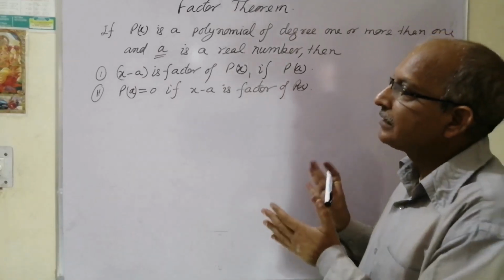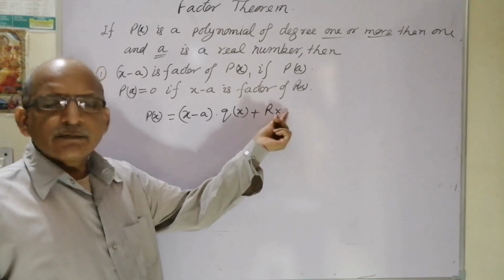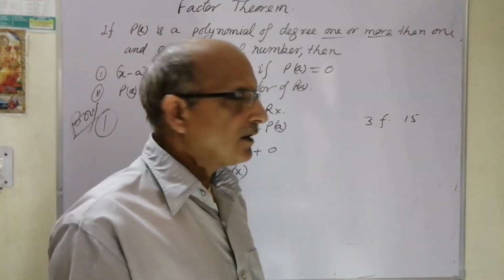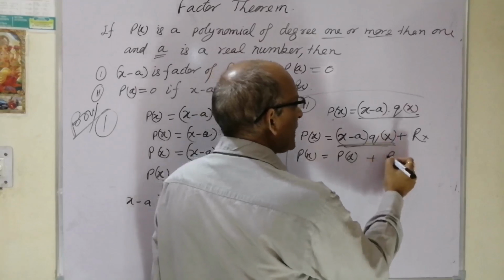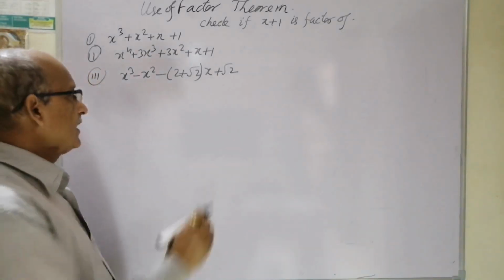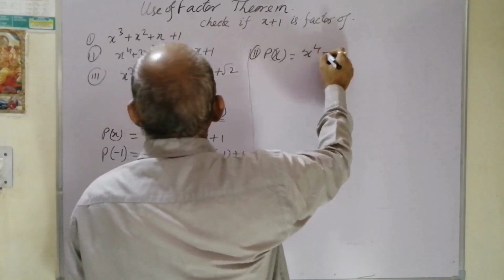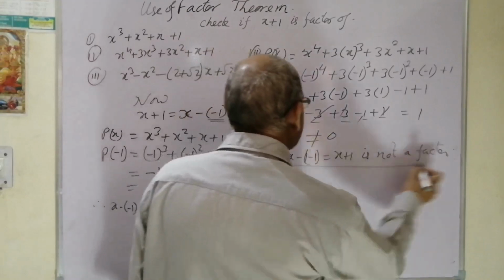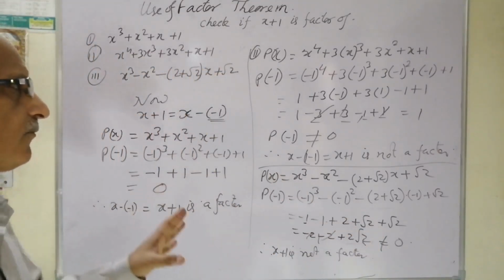POLYNOMIALS{Class 9th} - LECTURE 3{Factor Theorem}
In this video lecture , we will try to introduce Factor theorem and it's application.( POLYNOMIALS for class 9th Students.)
CBSE MATHEMATICS
RBSE MATHEMATICS
SSC MATHEMATICS
IIT JEE MATHEMATICS
COMPETITIVE MATHMATICS
VIRAL VIDEO